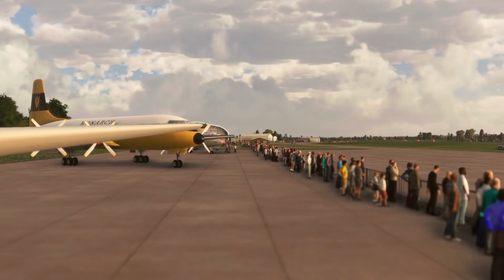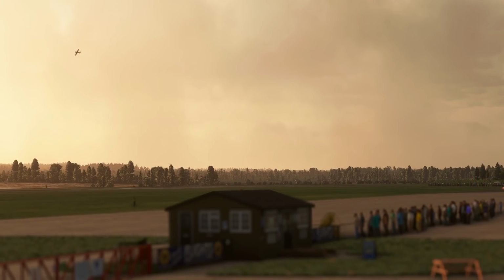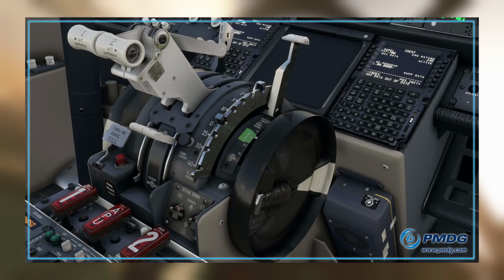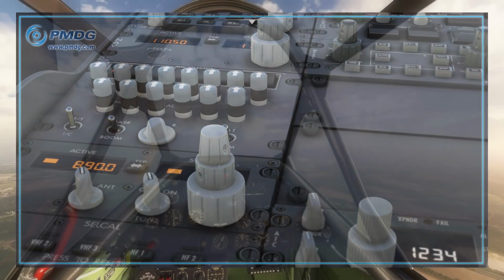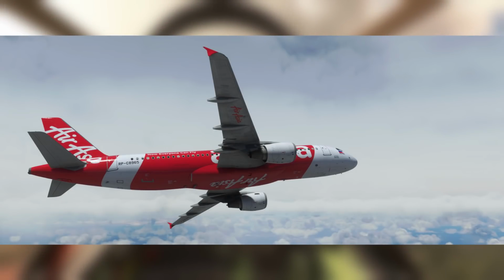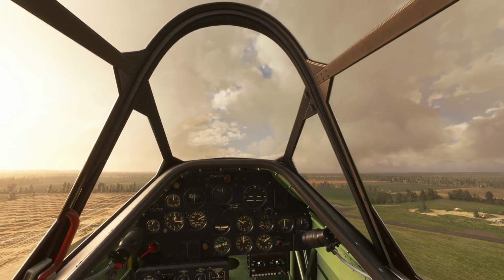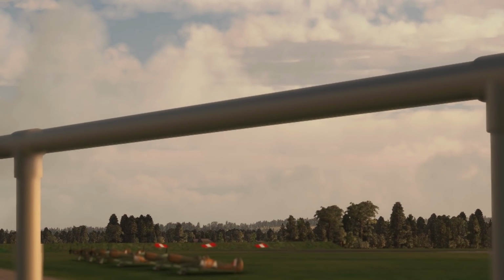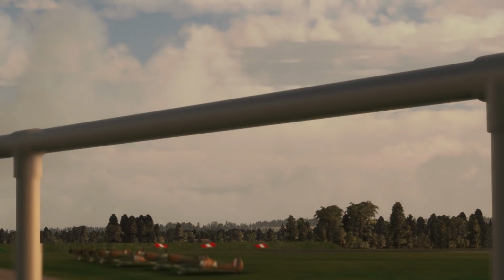PMDG 737 + FENIX A320 News | MSFS News Ep. 4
Today, I discuss news about the two most promising aircraft for MSFS! The PMDG 737 NG3 and the Fenix Simulations A320CEO, some good and bad news! Enjoy :)

0:00 Intro
0:49 PMDG 737
4:59 Fenix A320
8:23 Outro